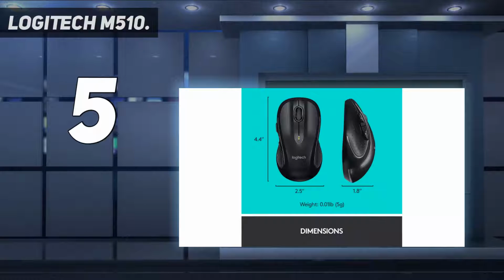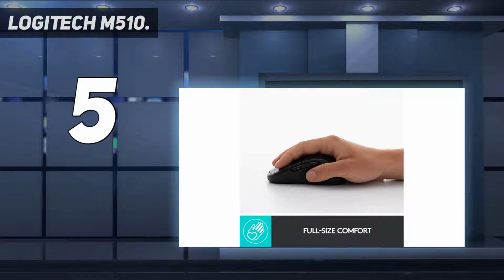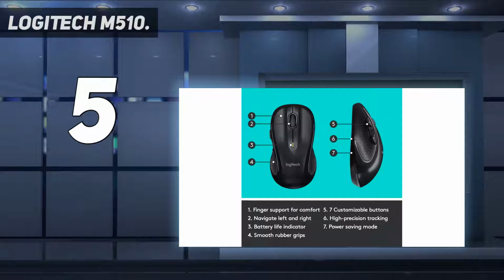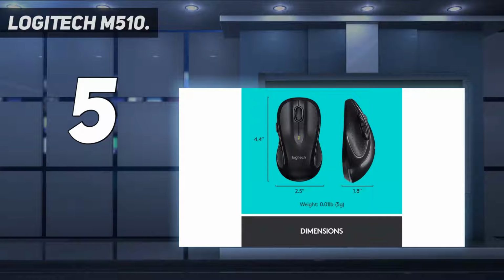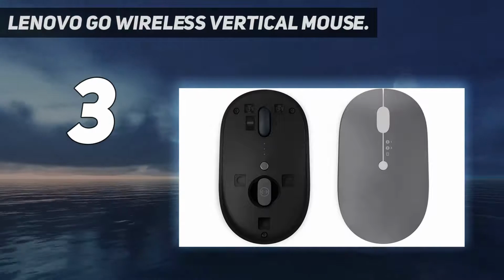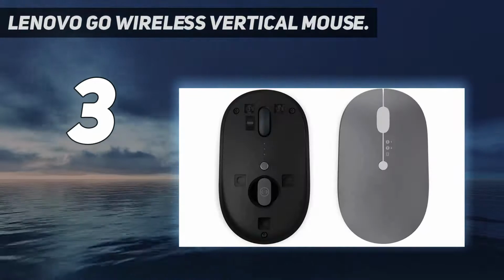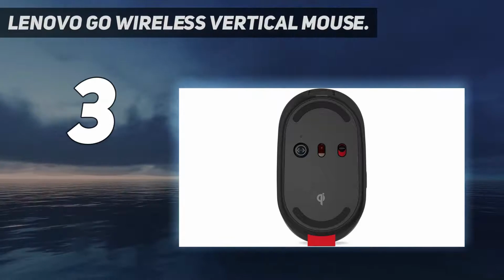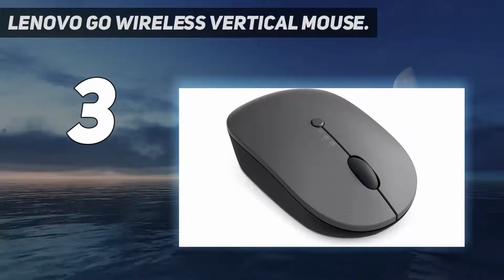Top 5 Best Computer Mice 2023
Here is the Updated Prices of the Best Computer Mice in 2023!

Things that we mentioned in this video:
1. Logitech MX Master 3S - B09HM94VDS
2. Logitech MX Vertical - B07FNJB8TT
3. Razer Pro Click Mini - B09J6RF5TV
4. Lenovo Go Wireless Vertical Mouse - B09DQ3R7GT
5. Logitech M510 - B003NR57BY